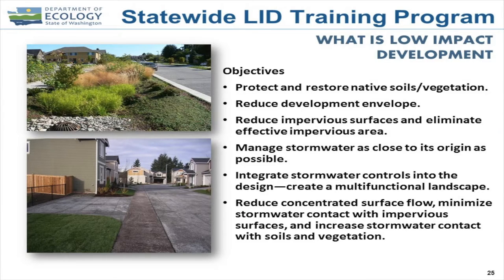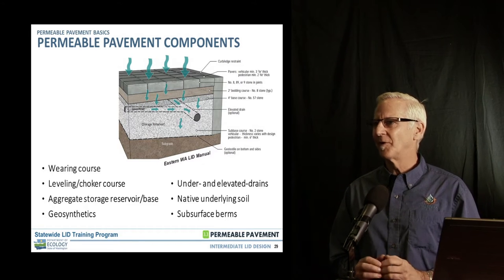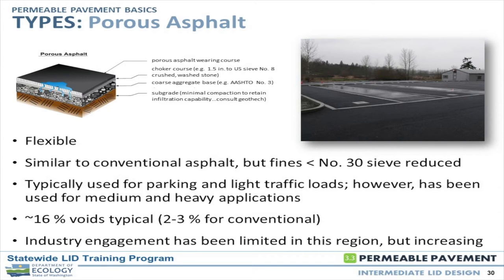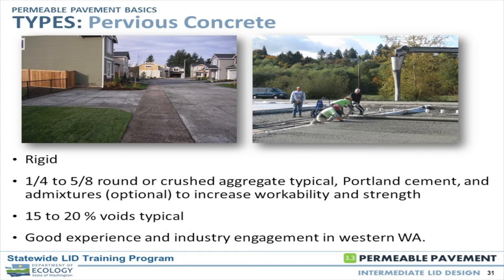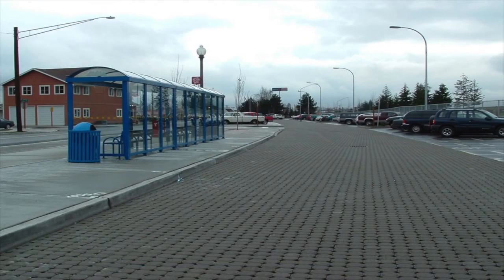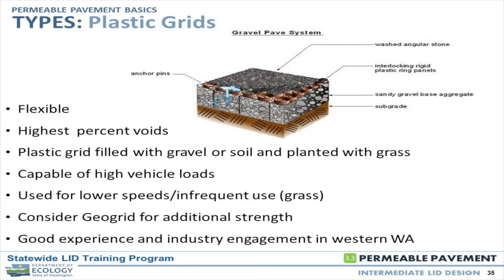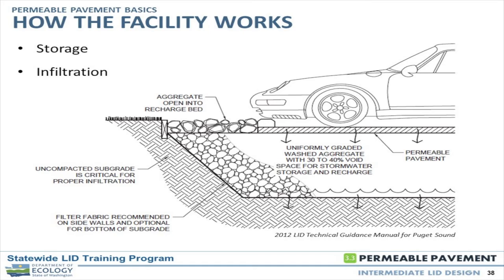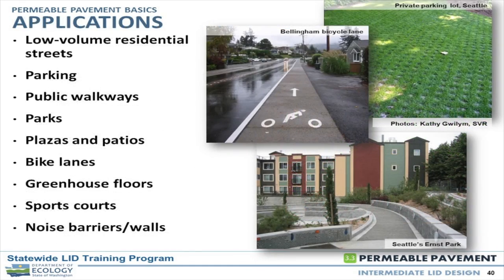2 of 16: Intermediate LID Design: Permeable Pavement: Module 3.3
This is an Intermediate-level course for engineers, planners, landscape architects, local jurisdiction staff, developers, construction managers, and allied disciplines that plan, design, review, and build permeable pavement projects. The course provided current design guidelines, water quality treatment performance, construction details, and practical experience necessary to properly design and build permeable pavement systems. The field component gave participants the opportunity to identify infiltration and structural problems and test infiltration capabilities of permeable pavement.